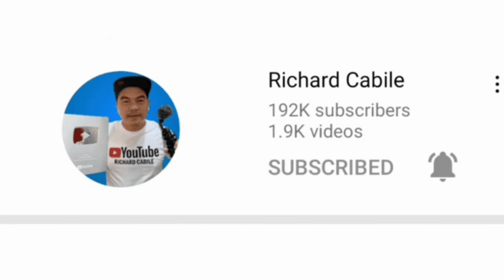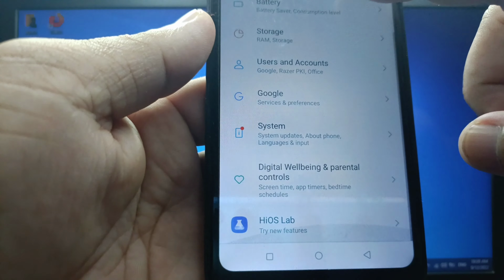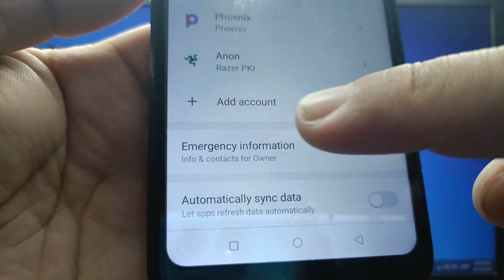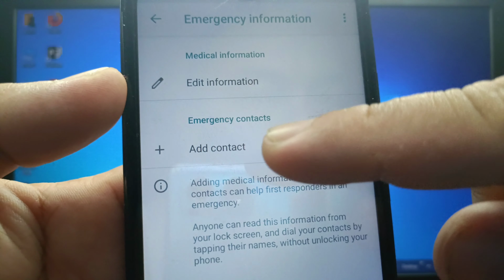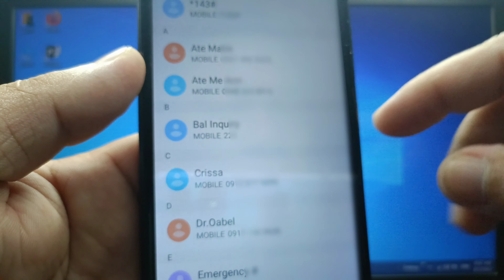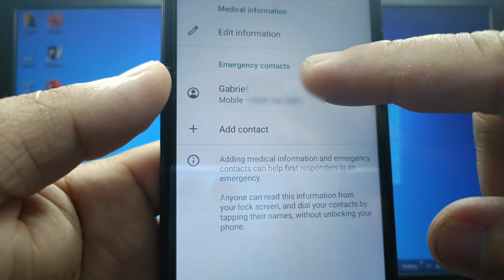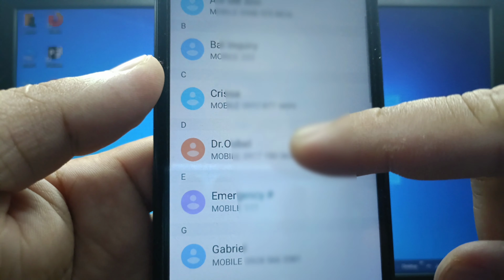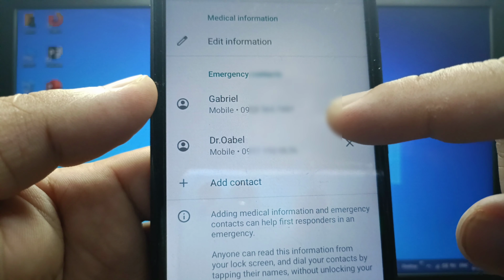How to add emergency contacts on itel S15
Do you want to add emergency contacts on itel S15 mobile phone. This is a emergency information show to your phone.

Thanks...